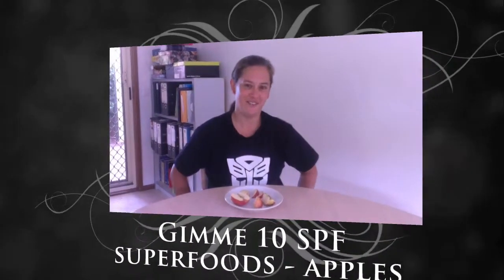Gimme 10 Apples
Packed with vitamins, minerals and fibre, an apple a day has a great shot at keeping the doctor away...and guess what I forgot to buy on my groceries trip